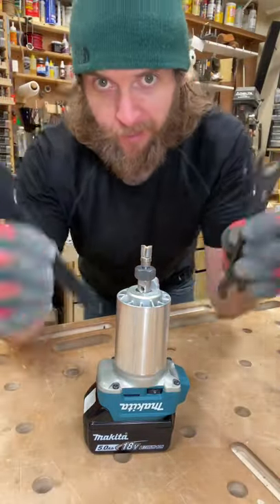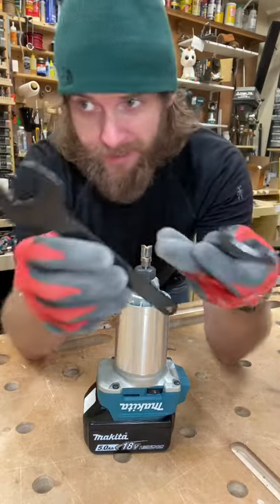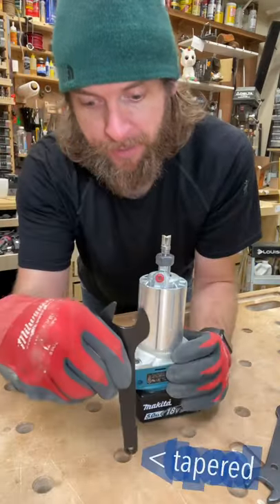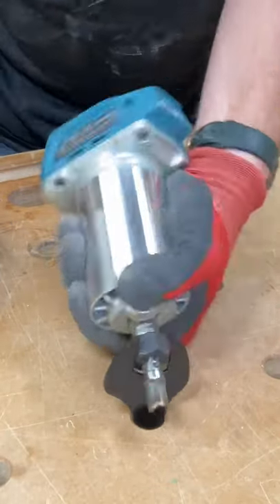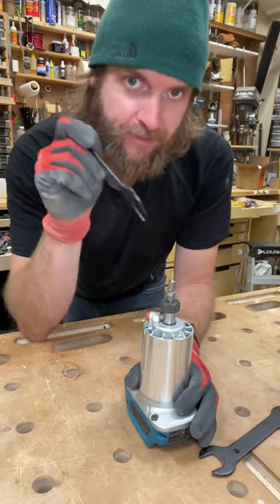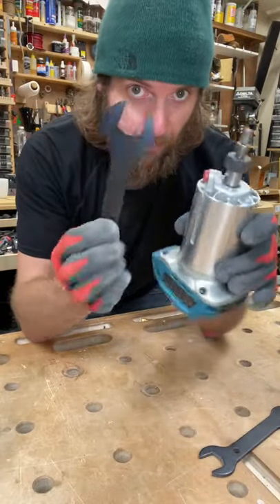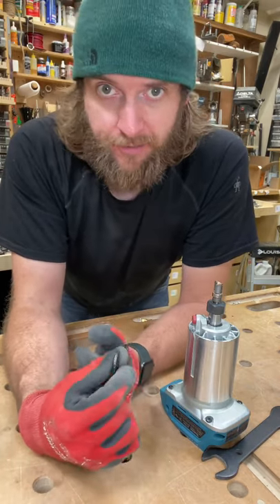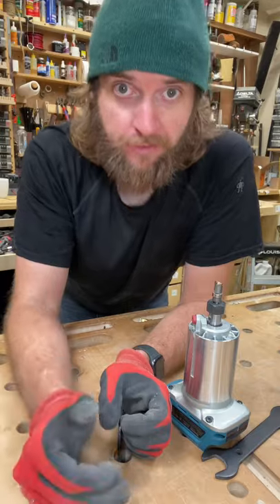*Tapered* Router Collet Wrench (in a hole)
Quick router bit changing hack for easy leverage. Use a tapered wrench in a hole.